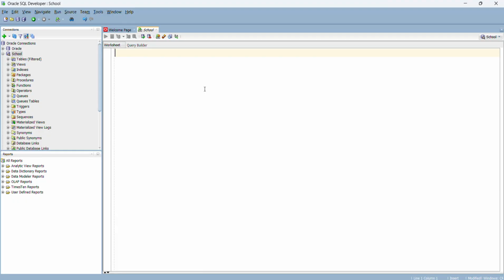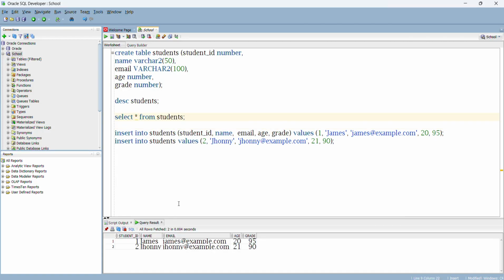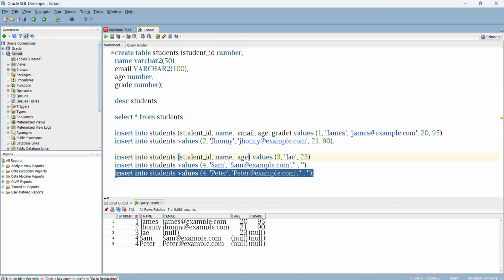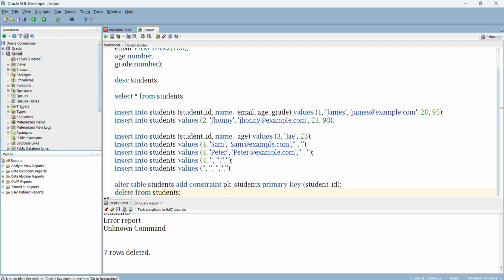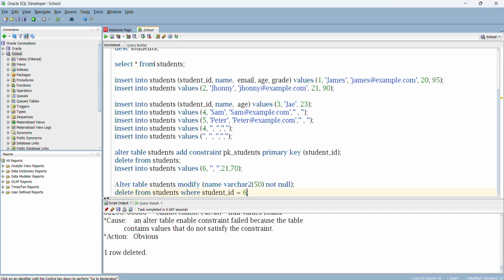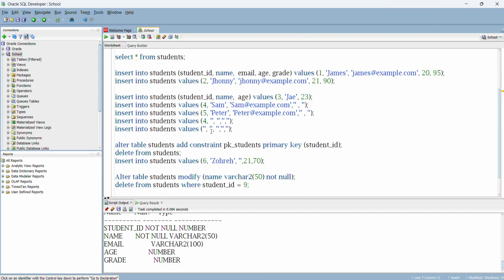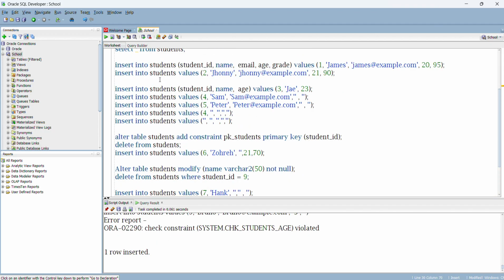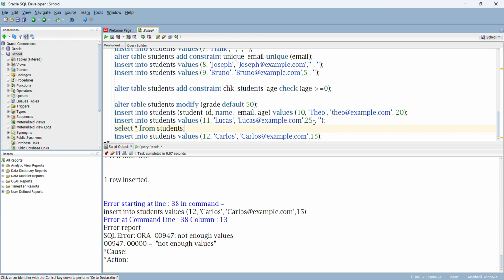Lecture 4: Learn SQL Constraints the Easy Way! | Hands-on SQL Practical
Are you a beginner learning SQL for Database Testing or Data Analysis?

In this 5th video of my SQL Practical Series, I will teach you how to use SQL Constraints & Keys — with step-by-step practical examples:
✅ PRIMARY KEY
✅ FOREIGN KEY
✅ UNIQUE
✅ NOT NULL
✅ CHECK
✅ DEFAULT

By the end of this video, you’ll know:
✔️ How constraints help keep your data clean & accurate
✔️ How to test constraints using real SQL INSERTs
✔️ How to write more reliable SQL for testing & analysis work

✨ Whether you're preparing for a Database Tester role or starting with Data Analytics, this hands-on session will boost your SQL skills!